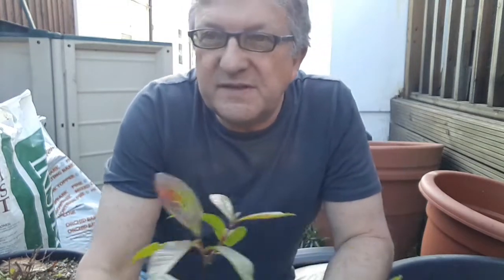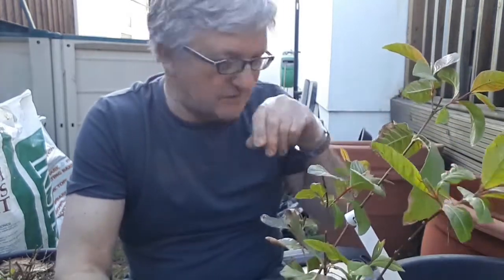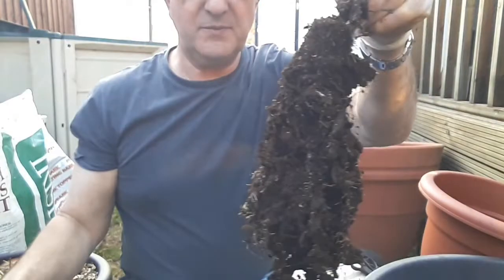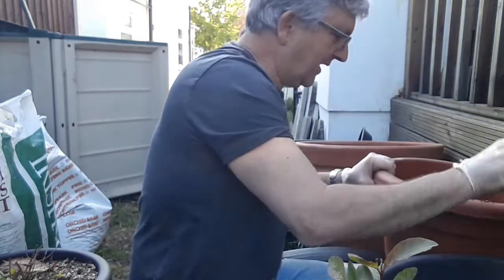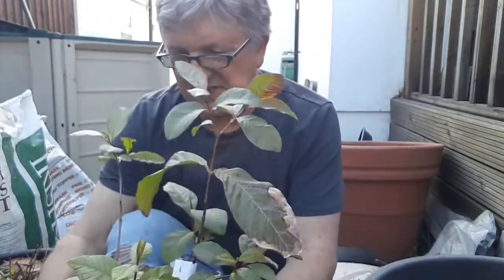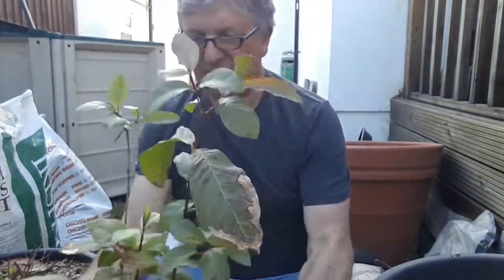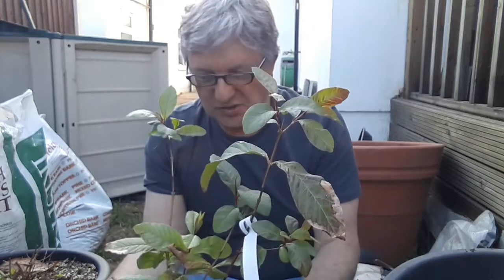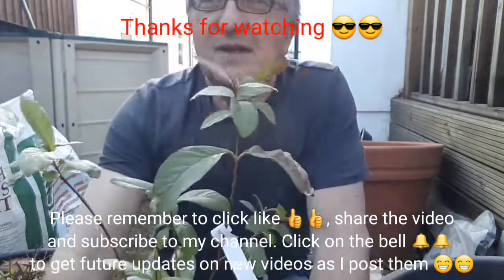Guava White Supreme, update on the second guava I got from Canarius.